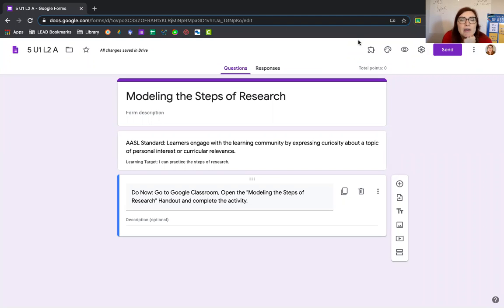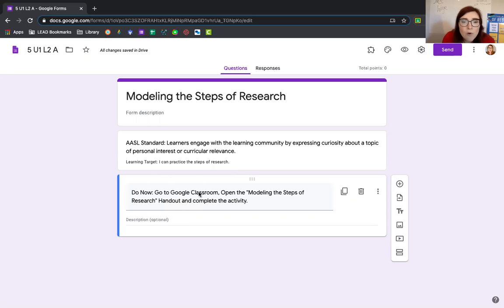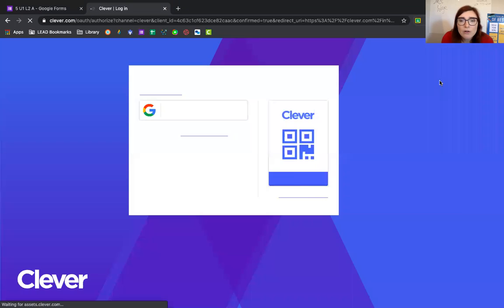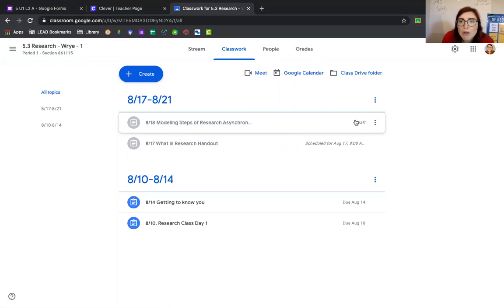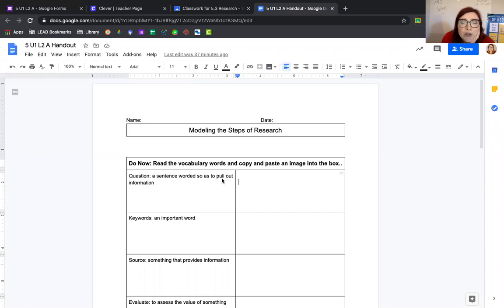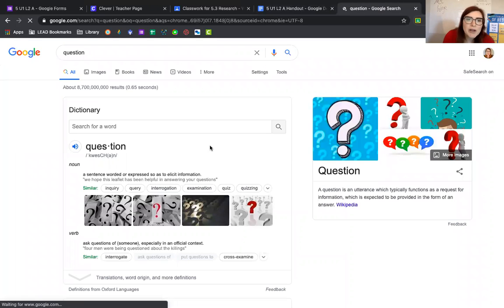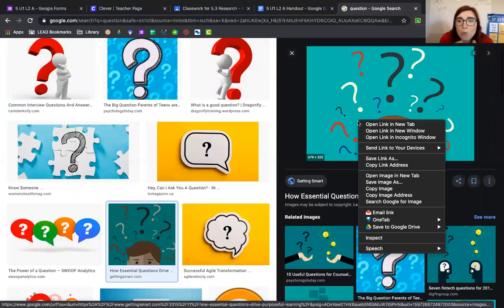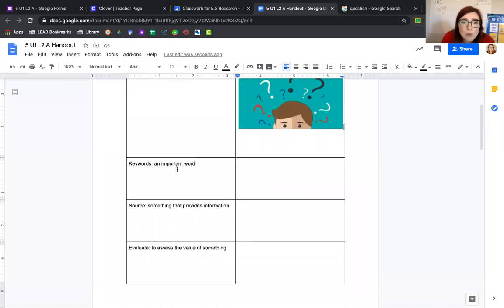5 U1 L2 A Video 1